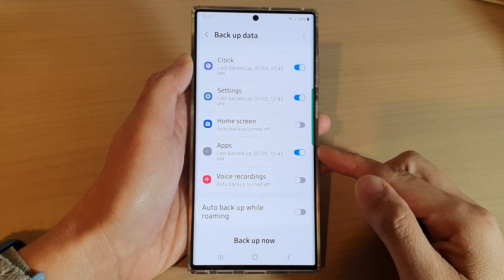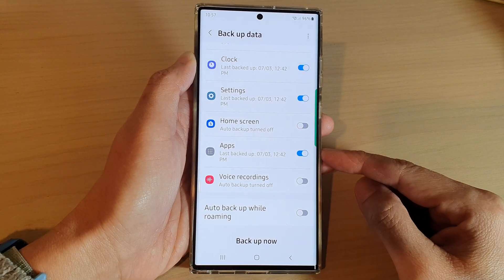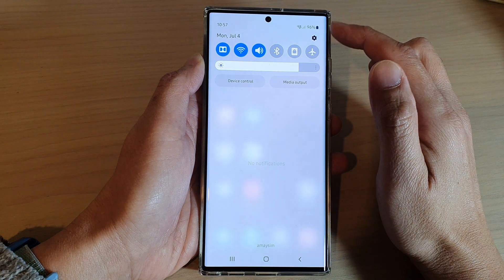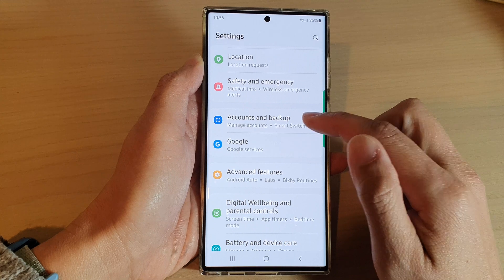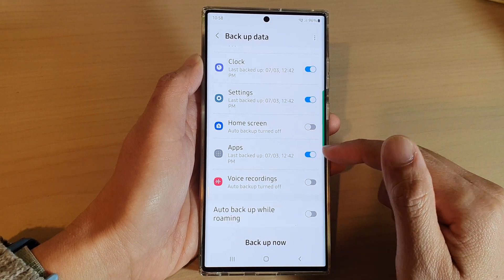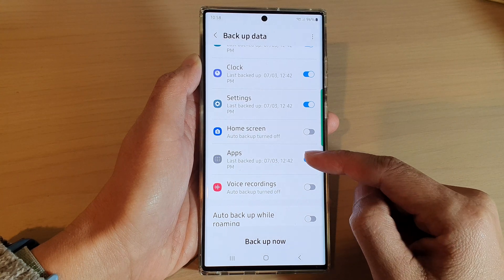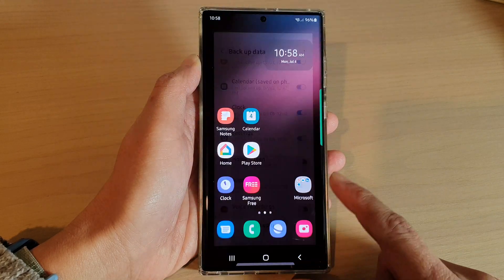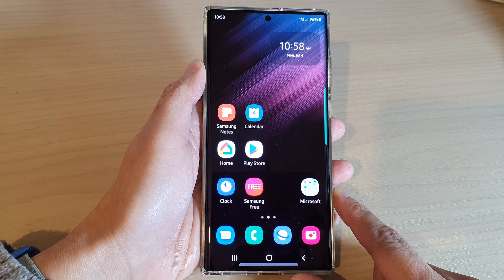Galaxy S22/S22+/Ultra: How to Enable/Disable Auto-Backup Of Apps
Learn how you can enable or disable auto-backup of apps on the Samsung Galaxy S22 / S22+ / S22 Ultra.